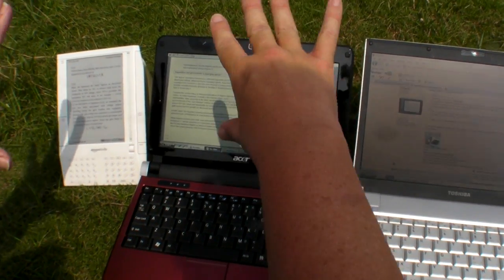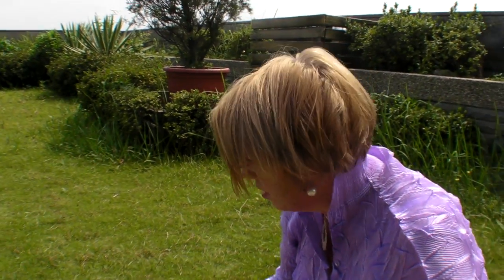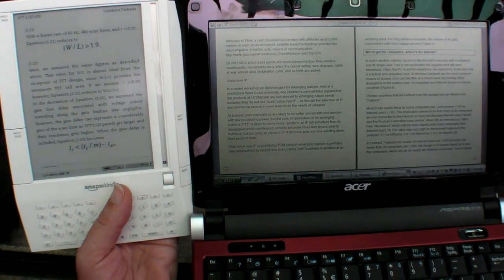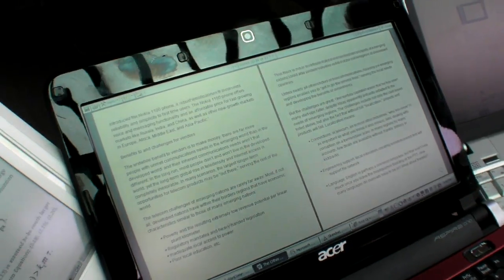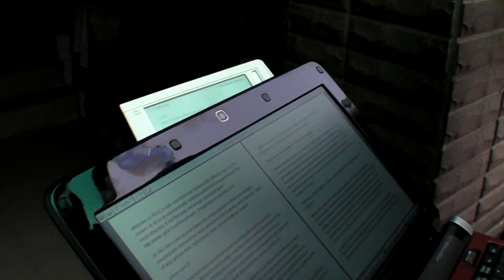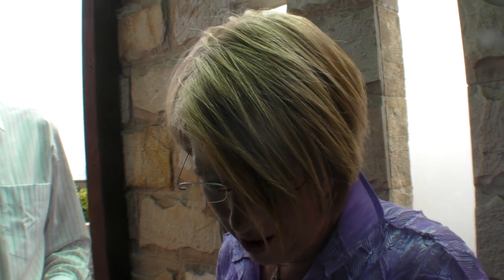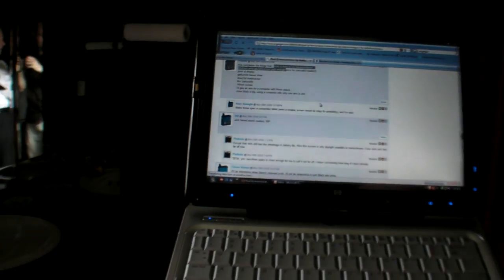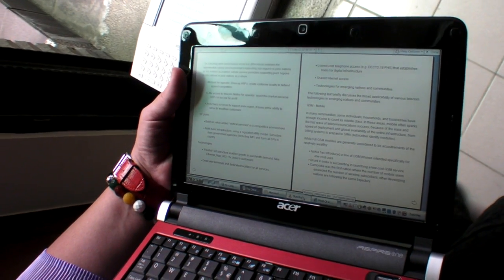Pixel Qi vs Kindle vs Toshiba R600 vs regular LCD tablet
Side by side comparison video showing the Pixel Qi  3Qi LCD screen next to the  E-ink based Amazon Kindle, next to the transflective Toshiba R600 and next to a regular resistive touchscreen tablet laptop. Comparing performance in direct sunlight, in the shade and in a dark room with and without the backlight.